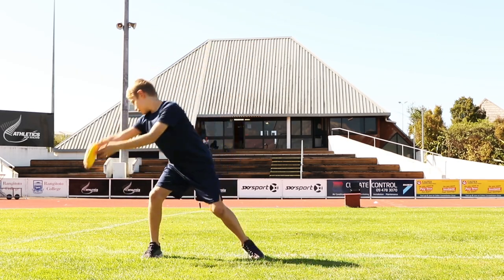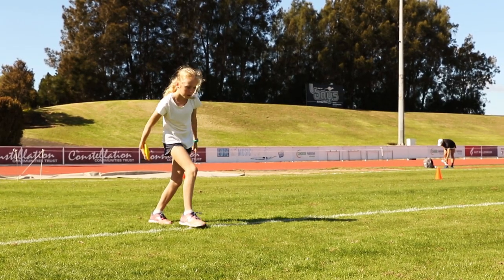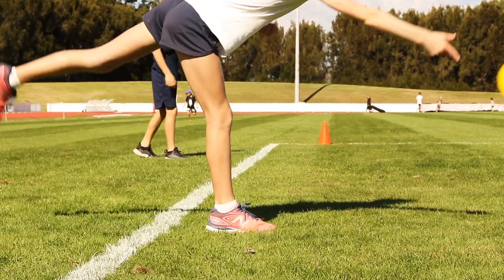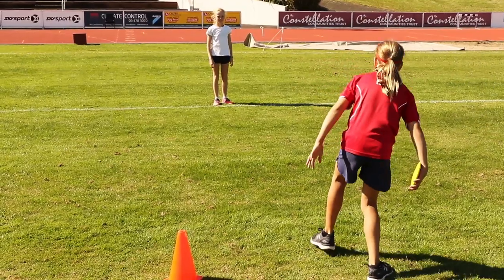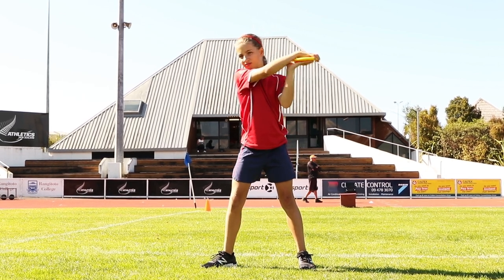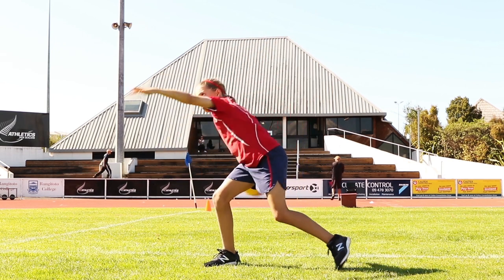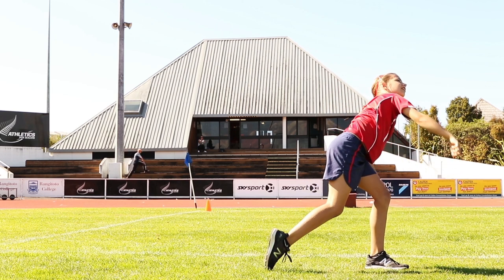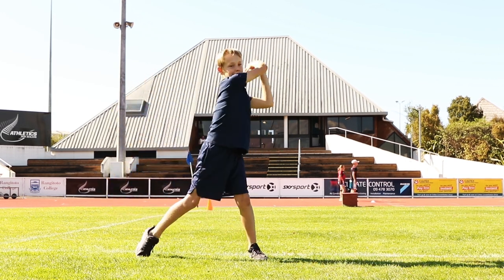2019 Run Jump Throw - Slinging Discus